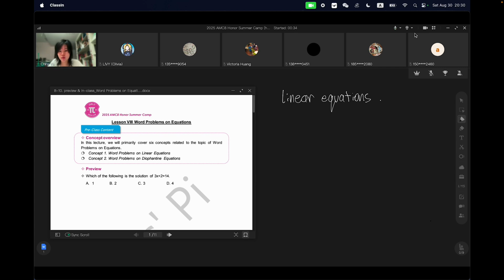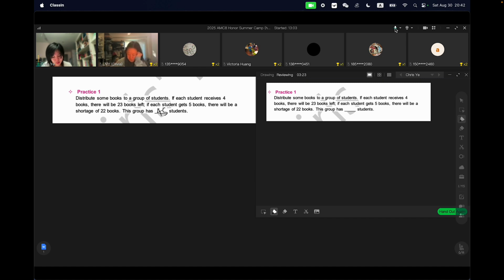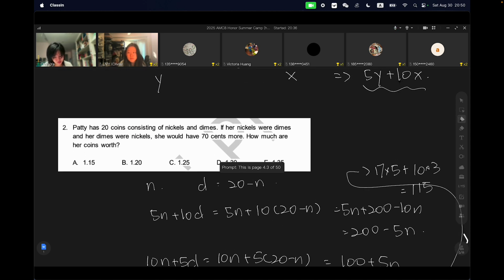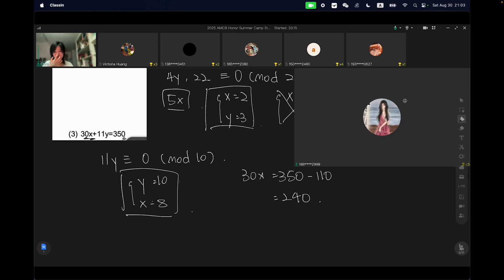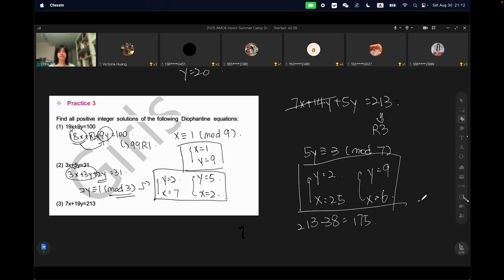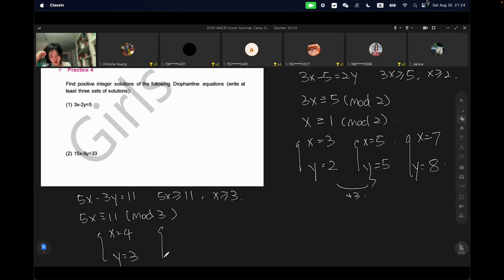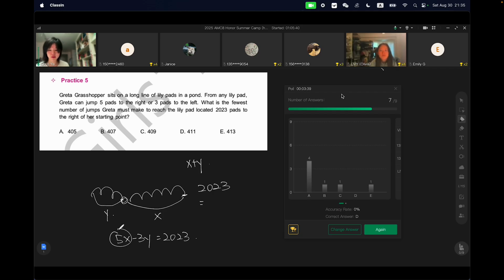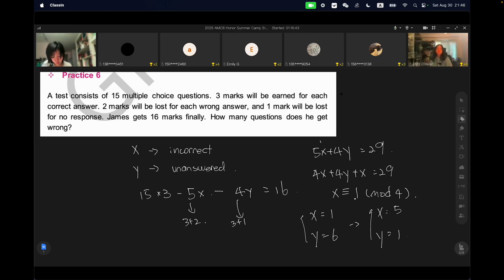8-10. Word Problems on Equations_AMC 8 Honor Camp_Girls' Pi